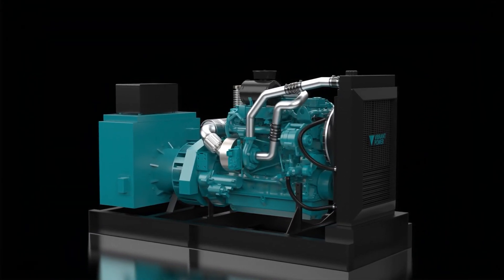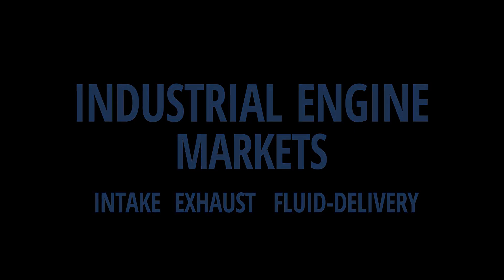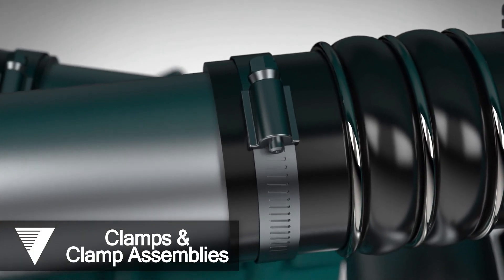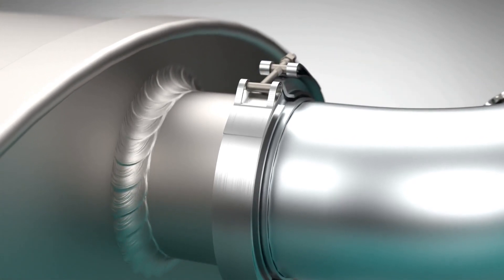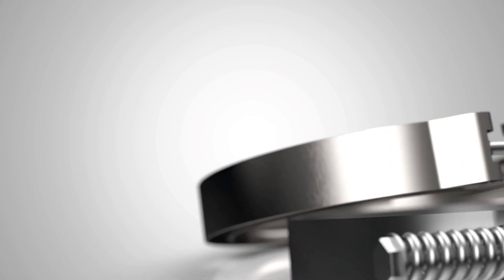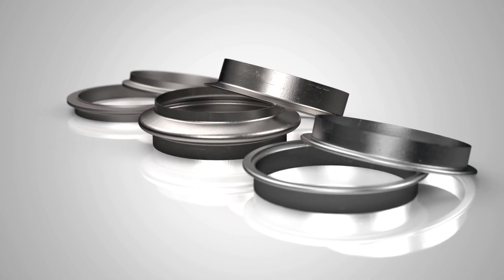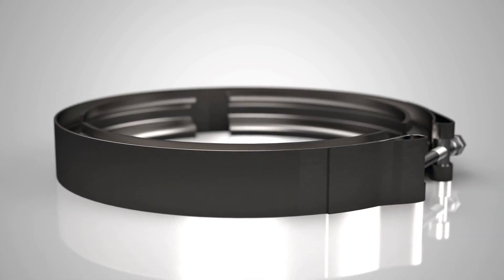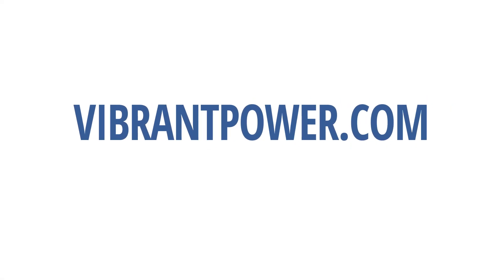Vibrant Power - Stand-By and Prime Generator Clamps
For over 35 years, Vibrant Power has been supplying engine components to the standby generator and industrial engine markets. We proudly deliver one of the most diversified product offerings and engineering services to OEM and Aftermarket clients in over 50 countries across the globe.
Vibrant Power designs and supplies a diverse assortment of high-quality clamps and clamp assemblies featuring various flanges and connectors for many applications. Our common clamp styles include V-Band, Butt-Joint, Lap-Joint, Band, U-Bolt, T-Bolt, Worm Drive, Fuel Injector, One-Ear Pinch, and Rubber Insulated clamps. Allow us to show you our wide range of clamps and flanges. We are here to discuss your needs with cost-effective solutions
Our team is ready to assist you with the right solution for your muffler application. For more information on our products and engineering services, please visit us